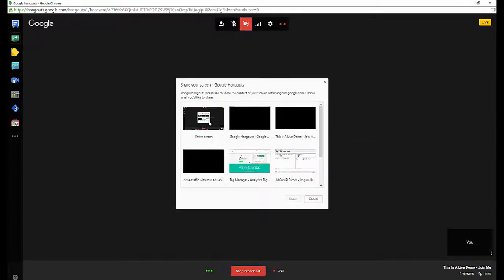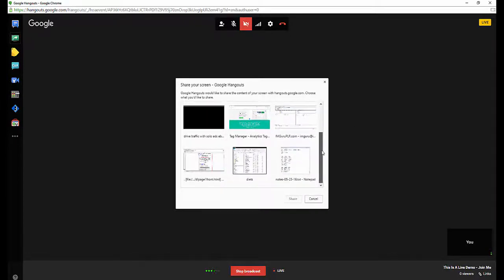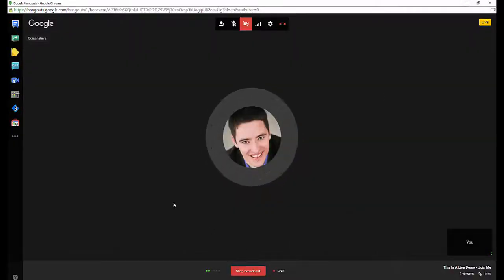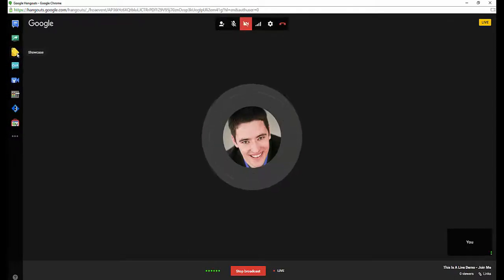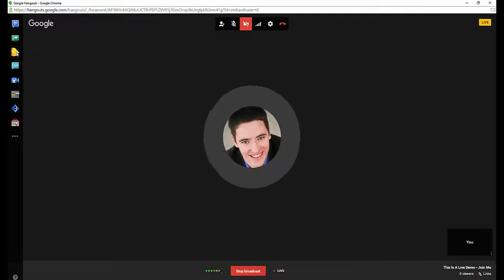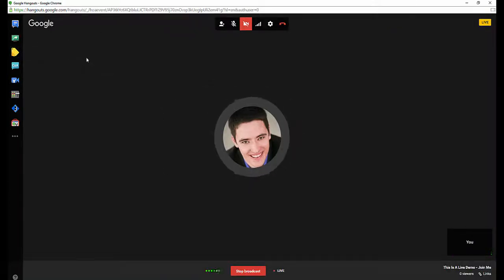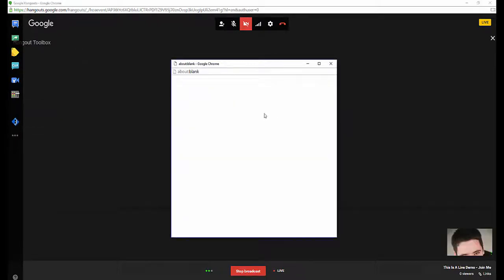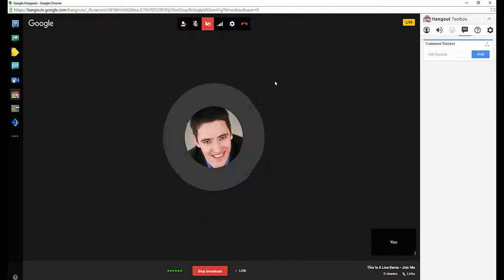033 google hangouts 2 demo hangout basics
033 google hangouts 2 demo hangout basics